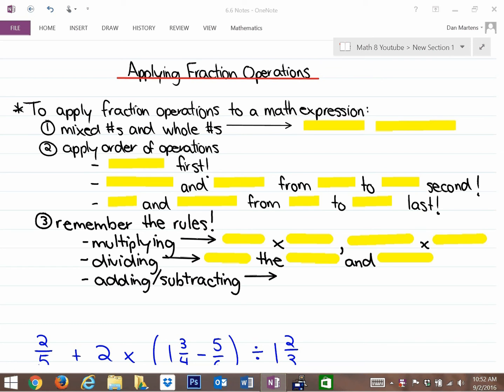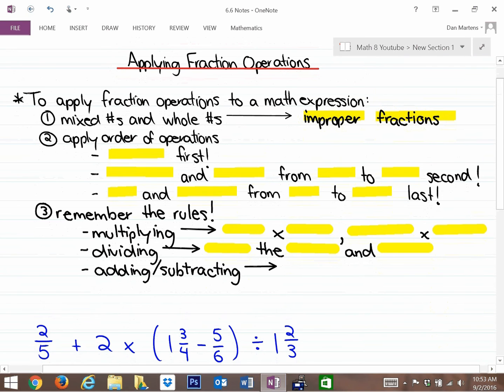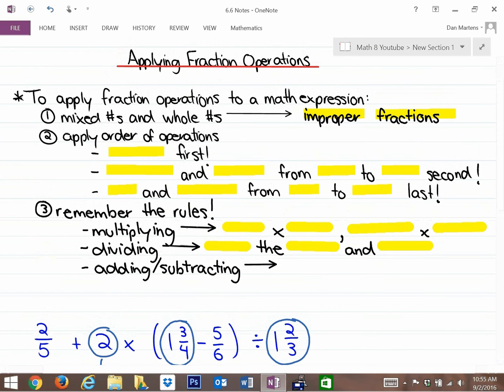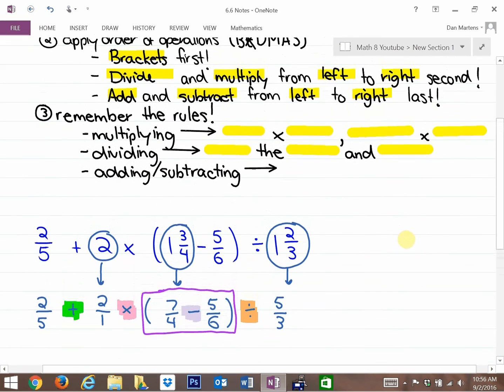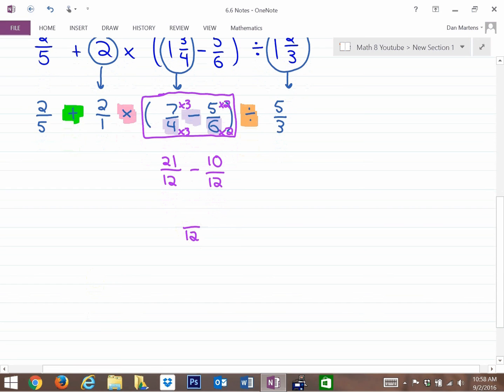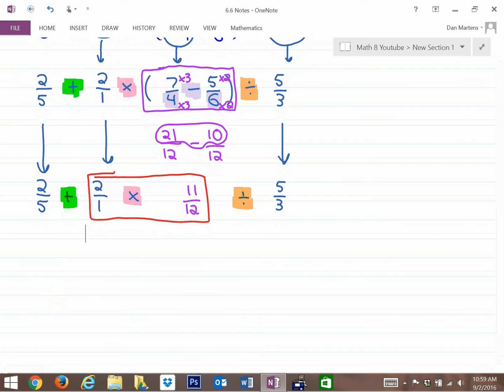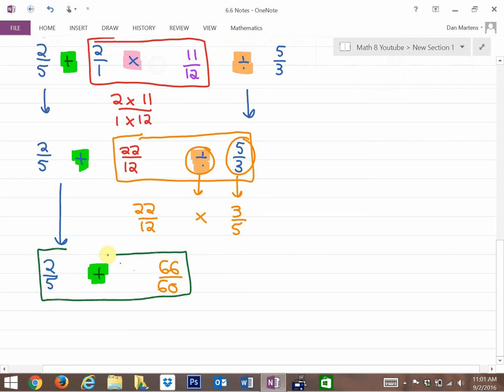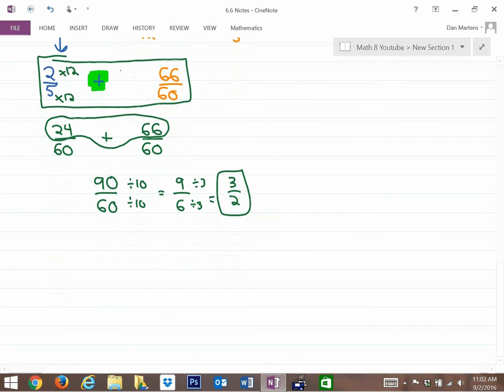6.6: Applying Fraction Operations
Applying Fraction Operations